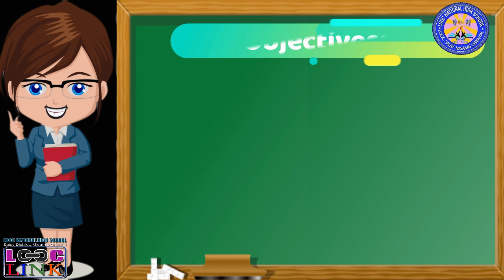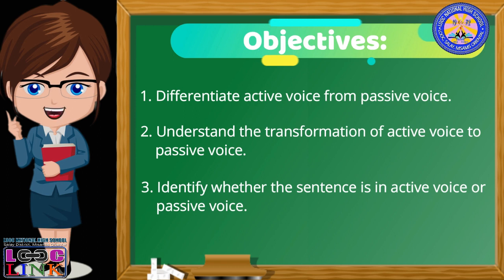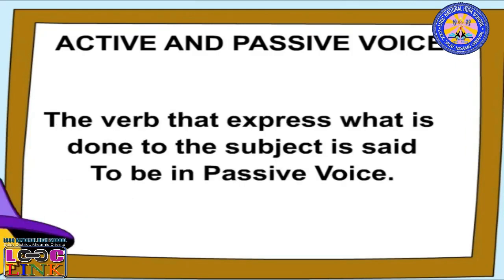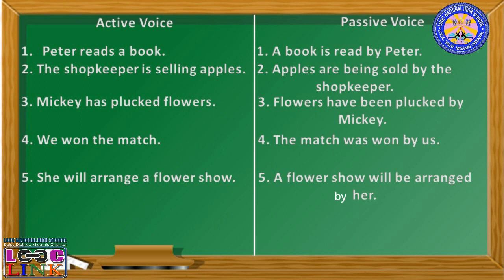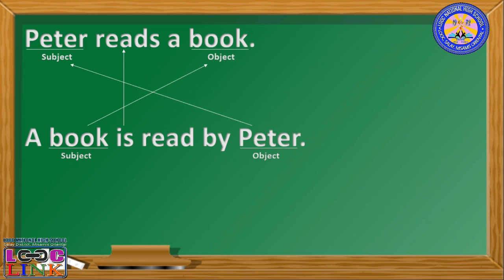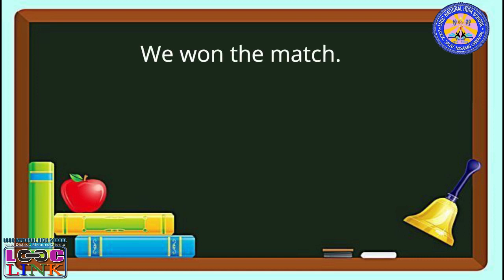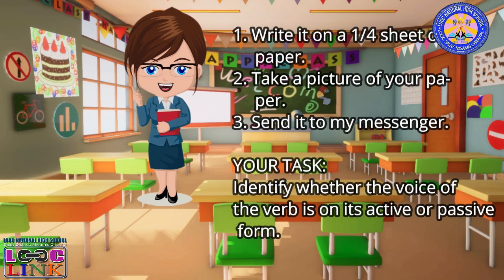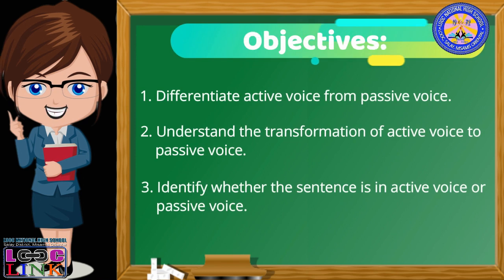Active & Passive Voice Grade 7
Thank you so much to the following:
KidsCartoon youtube channel
placeit.net